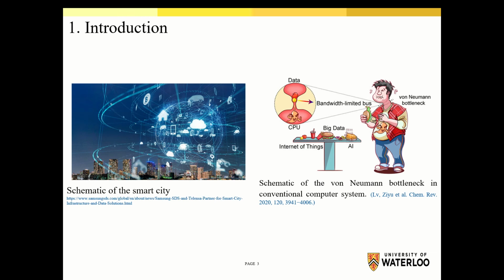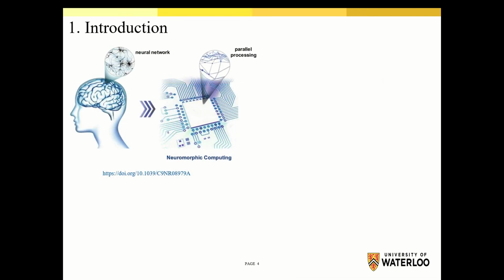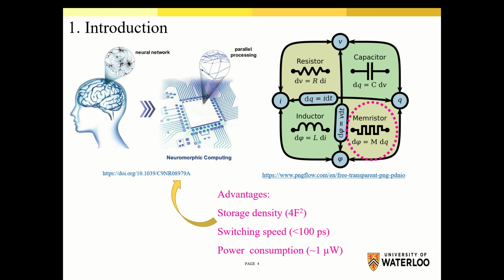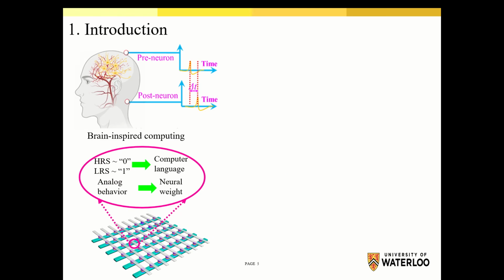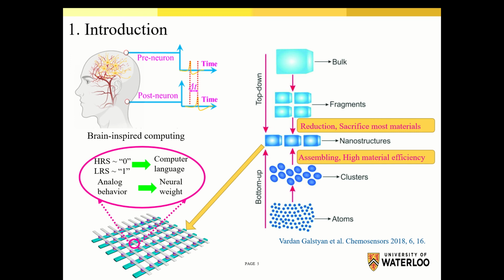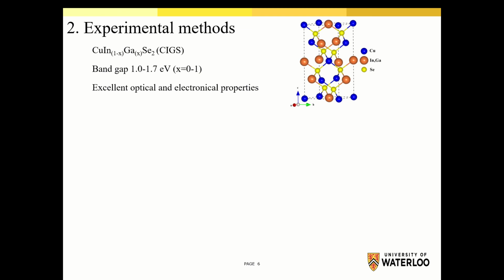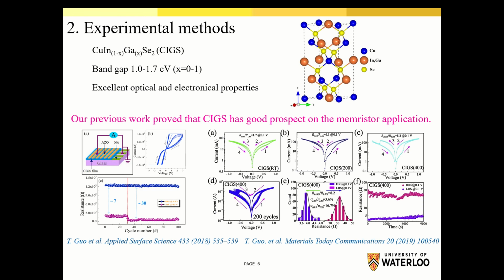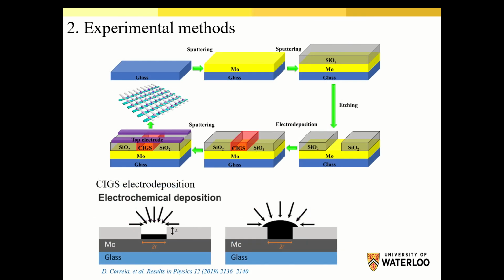Constructing nano memristor array by bottom-up approach for brain-inspired computing | Tao Guo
Presentation abstract: In the past decades, the computing ability has been increasing exponentially. This has fundamentally changed the ways of work and life. While the Moore’s law faces great challenges with the increasing manufacturing costs and forthcoming theoretical physical limitation. Memristor, as the fourth element of circuits, possesses memory effects that can be employed for data storage and processing simultaneously. Thus, memristor is available for neuromorphic systems to realize brain-inspired
computing, which may revolutionize our society. Approaches based on post-deposition patterning with the help of photolithography technique is widely used to fabricate micro device array. However, most of as-deposited materials would be removed to form specific patterns as waste. By contrast, the bottom-up localized growth process has advantages to reduce material consumption. Hence, we propose the fabrication of micro memristor devices by selective area electrodeposition on confined bottom electrodes.
Cu(In,Ga)Se2 (CIGS) shows great potential for high efficient and sustainable solar cells. Meanwhile, CIGS also has good application prospect in memristors area according to our previous work. Therefore, the fabrication of micro memristor based on CIGS by bottom-up approach is achievable, which could be significant to the development of micro memristor array for brain-inspired computing.